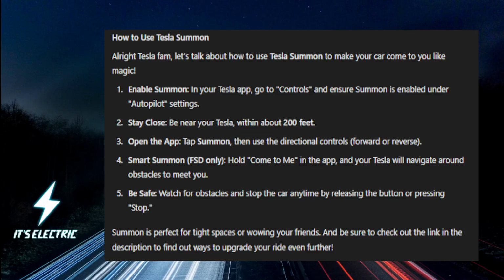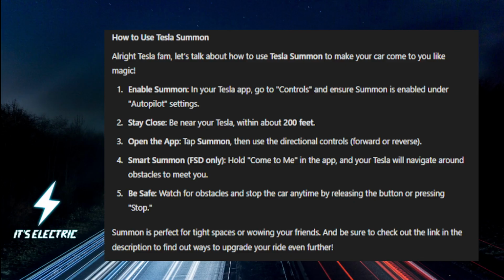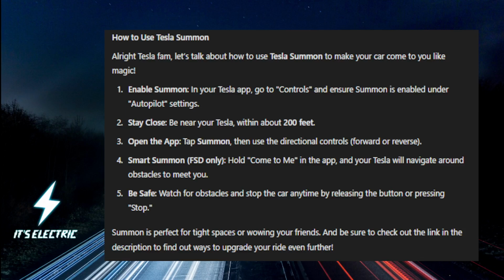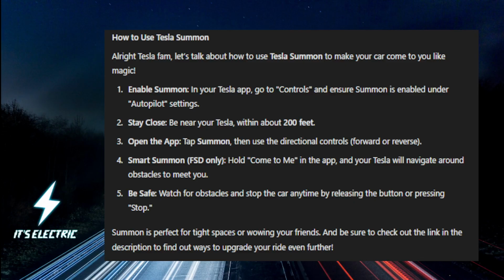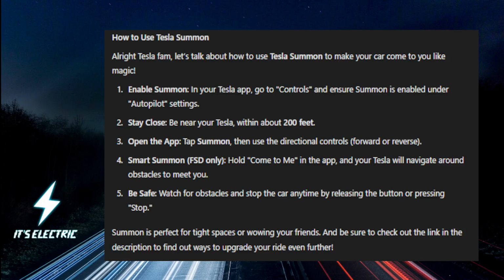How To Use Tesla Summon - 2025